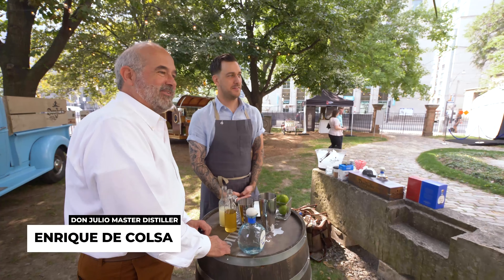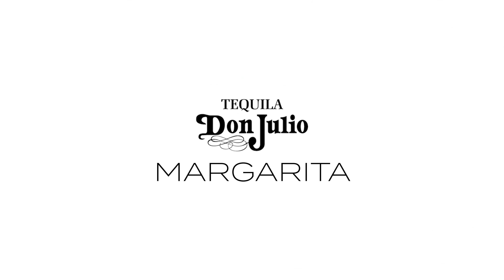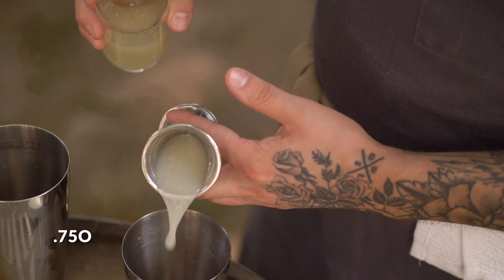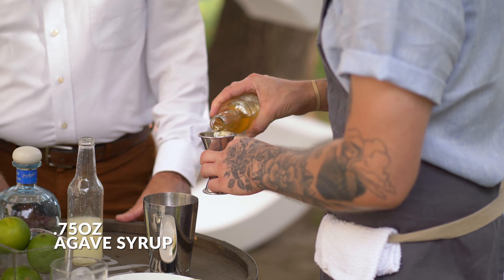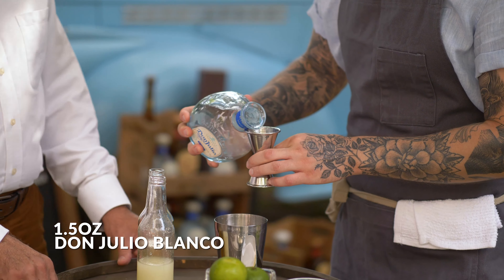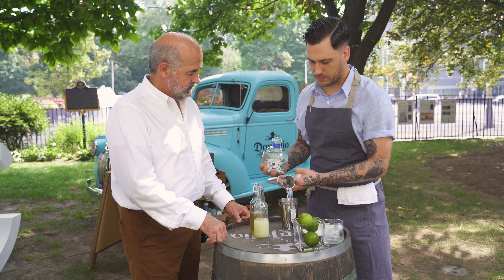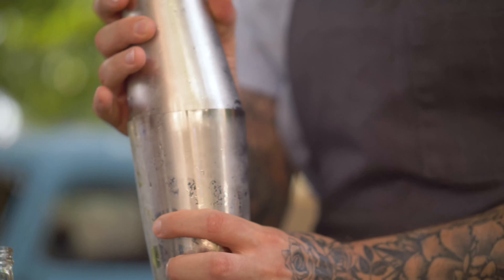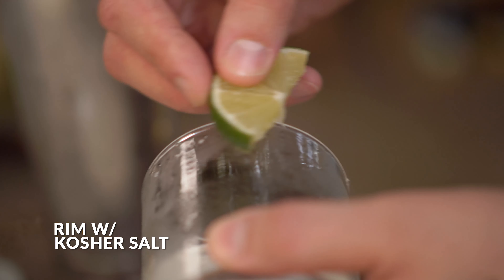World Class Canada Winner Jenner Cormier crafts Don Julio Margarita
Here's Jenner making The Don Julio Margarita for Master Distiller Enrique De Colsa. Its easy to make and it tastes great any time of year. ¡Salud! 🍸